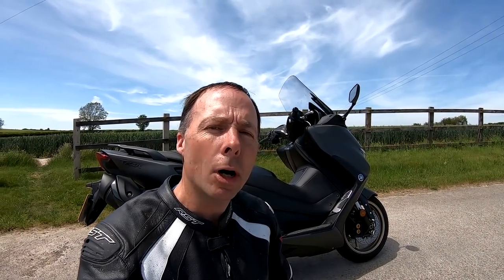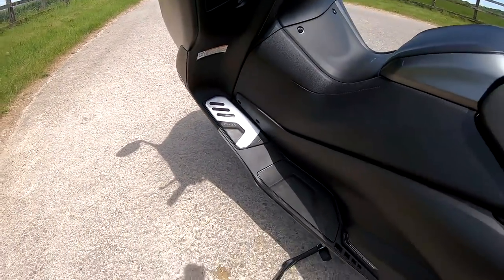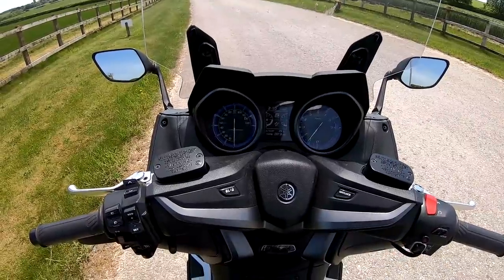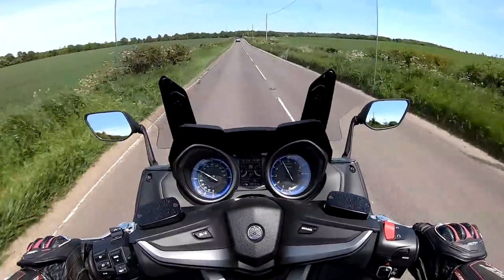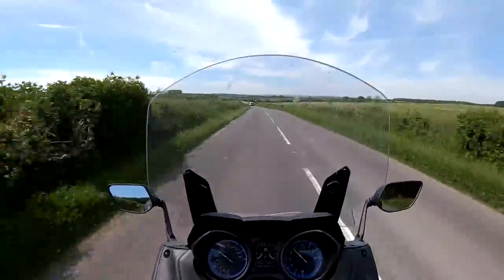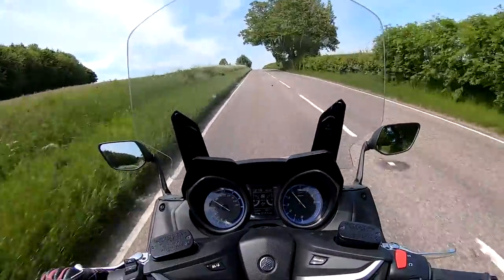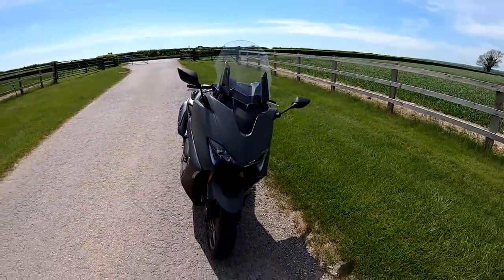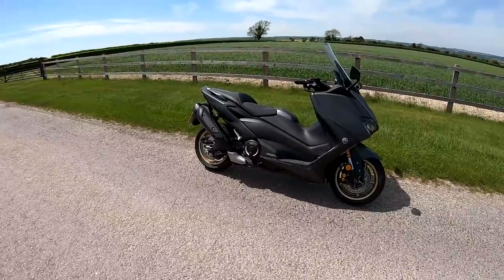★2021 YAMAHA TMAX 560 REVIEW ★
A review on the brilliant yamaha tmax 560
Kindly loaned by crescent yamaha uk